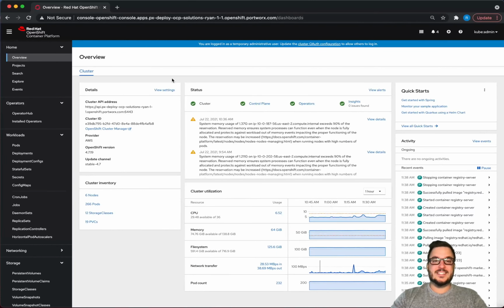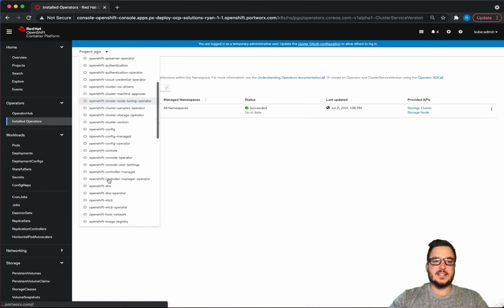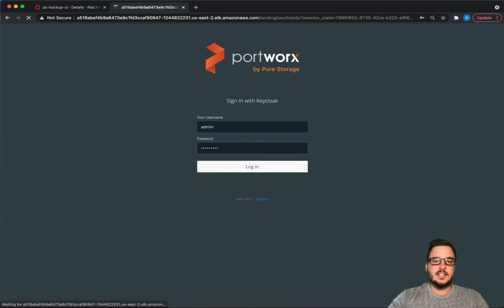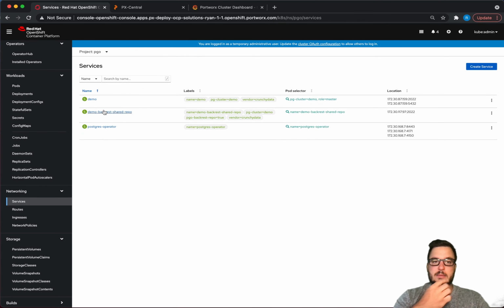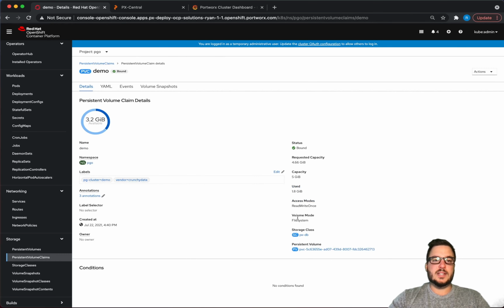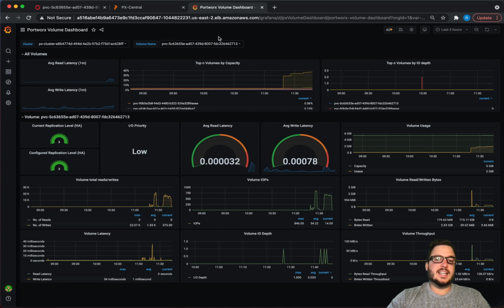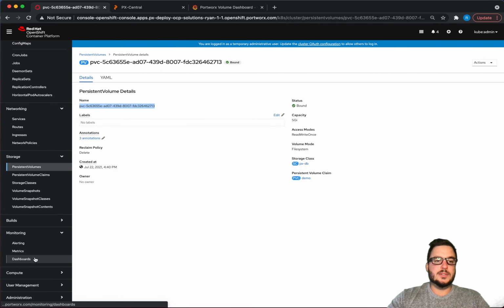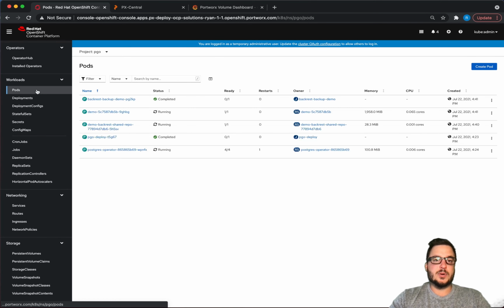Monitor Stateful Applications on OpenShift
PX-Monitor and PX-Central can simplify management, monitoring and metadata services for one or more Portworx clusters on Openshift. Using this single pane of glass, enterprises can easily manage the state of their hybrid- and multi-cloud Openshift applications with embedded monitoring and metrics directly in the Portworx user interface.